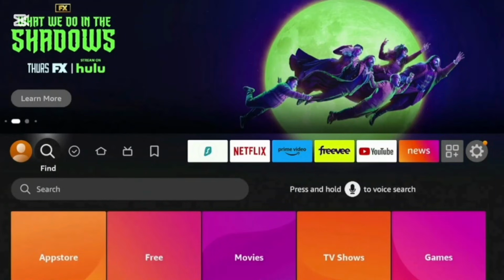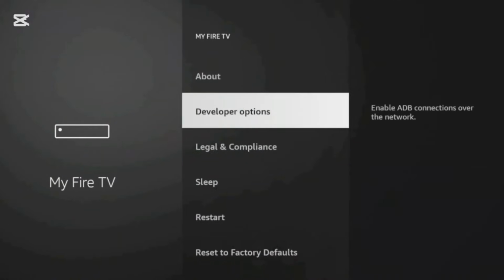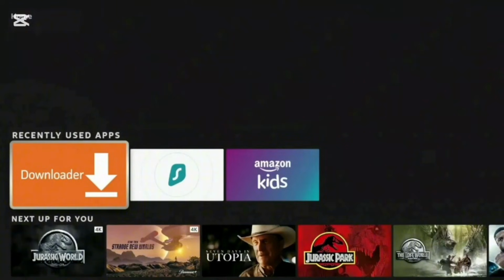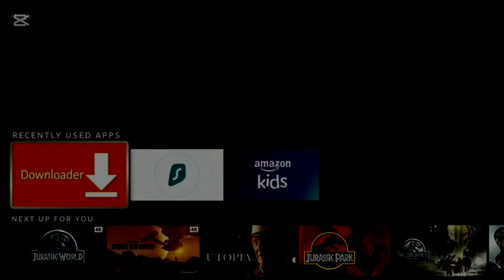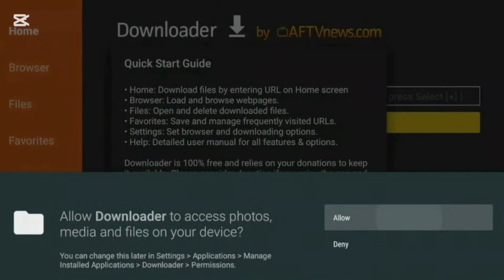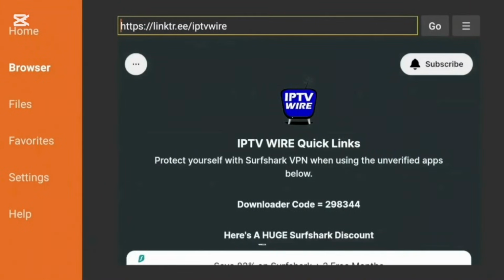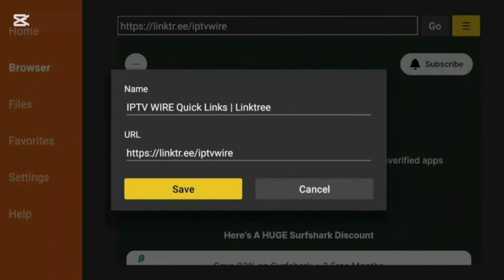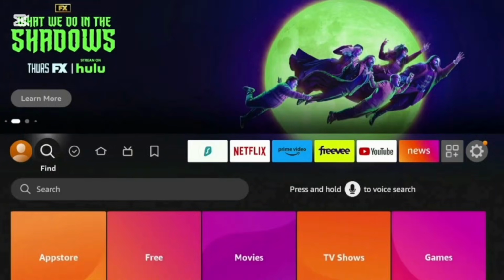How to Install Skyglass on Firestick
How to Install SkyGlass on Firestick (2024)! Want to set up SkyGlass on your Firestick? This video will guide you through the steps to download and install SkyGlass on your Amazon Firestick. Whether you're wondering, "How do I install SkyGlass on Firestick?" or need help with the setup process, this tutorial has you covered. Watch now to get SkyGlass running on your Firestick today!

Timestamps:

00:00 How to Install SkyGlass on Firestick
00:10 How Do I Download SkyGlass on Firestick?